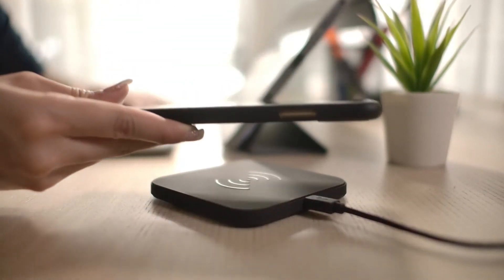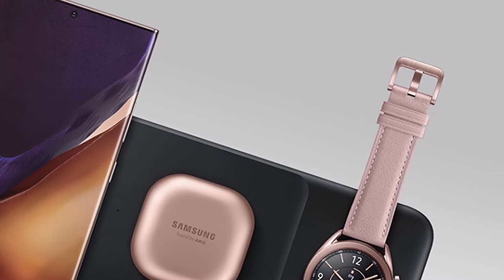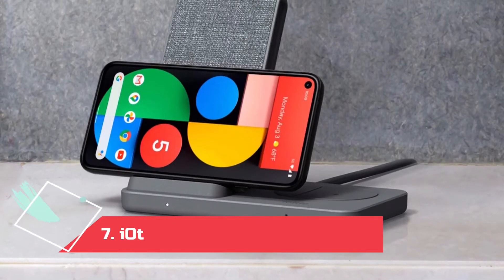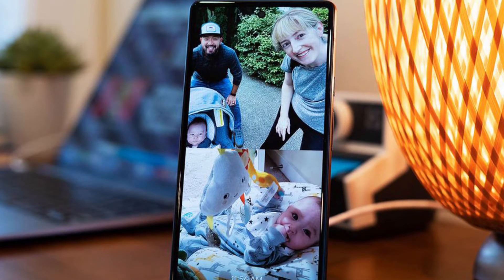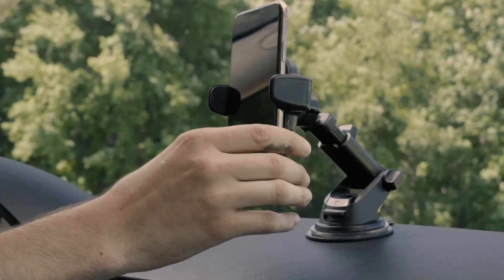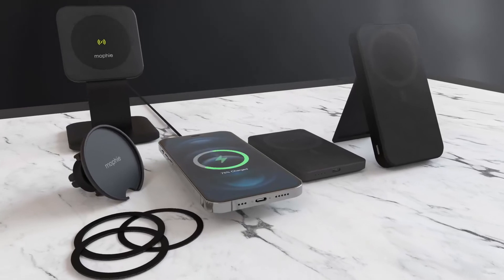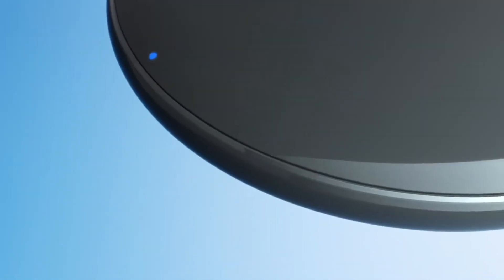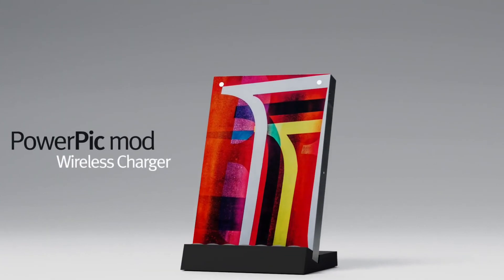9 Best Wireless Chargers in 2023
➜Best Wireless Chargers we listed in this video:
1. Twelve South PowerPic Mod Wireless Charger: The Best Stand.

2. Anker PowerWave Pad and Stand: Best Cheap Wireless Charger.

3. Apple MagSafe Charger: Best for iPhone 12 and 13 Owners.

4. Mophie Snap+ Wireless Charging Stand: Charge Any Phone Magnetically.

5. iOttie Wireless Car Charger: Best Car Charger.

6. Google Pixel Stand (2nd Gen): Best for the Nightstand (and Pixel Phones)

7. iOttie iON Wireless Duo: A Hybrid Charger.

8. Mophie 3-in-1 Wireless Charging Stand: A 3-in-1 Stand for Older iPhones.

9. Samsung Wireless Charger Trio: For Samsung Galaxy Farers.

We have just laid out the 9 Best Wireless Chargers. In 9th place is the SAMSUNG Electronics Wireless Charger Trio, Qi Compatible - Charge up to 3 Devices at Once - for Galaxy Phones, Buds, Watches, and Apple iPhone Devices. In the 8th place is the mophie 3-in-1 Wireless Charging Stand for Apple iPhone, AirPods/AirPods Pro & Watch, 7.5W Fast Charging, Stylish Gloss Finish, Portrait or Landscape Smartphone Charging Mode. In the 7th place is the iOttie iON Wireless Duo CERTIFIED BY GOOGLE 10W Stand + 5W Pad Qi-Certified Charger | MADE FOR GOOGLE | Compatible with Google, Google Pixel, Pixel Buds | Includes Power Cable & Adapter. In the 6th place is the Google Pixel Stand (2nd Gen) - Wireless Charger - Fast Charging Pixel Phone Charger - Compatible with Pixel Phones and Qi Certified Devices. in the 5th place is the iOttie Wireless Car Charger Easy One Touch Wireless 2 Qi Charging CD Slot + Air Vent Combo Phone Mount for iPhone, Samsung Galaxy, Huawei, LG, Smartphones. in the 4th place is the mophie - 15W Wireless Charging Stand Compatible with snap and MagSafe for Smartphones, iPhone, Google Pixel, Samsung Galaxy, Qi-Enabled Devices. In the 3rd place is the Apple MagSafe Charger - Wireless Charger with Fast Charging Capability, Type C Wall Charger, Compatible with iPhone and AirPods. In 2nd Place is the Anker Wireless Charger, 313 Wireless Charger (Pad), Qi-Certified 10W Max for iPhone 12/12 Pro/12 mini/12 Pro Max, SE 2020, 11, AirPods. In 1st Place is the Twelve South PowerPic mod | Multi-Position Wireless 10W Qi Charger for iPhone/Wireless Charging Smart Phones and AirPods Pro.